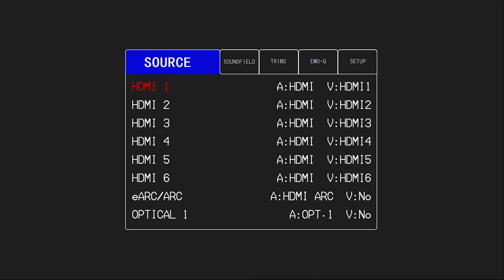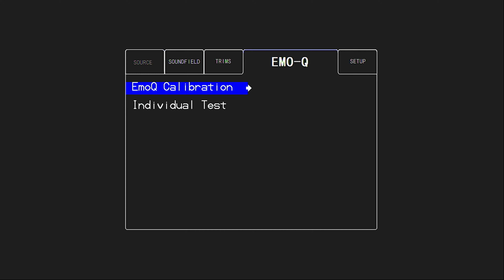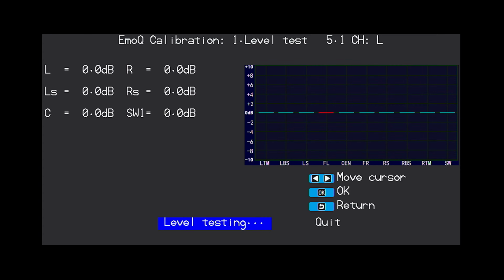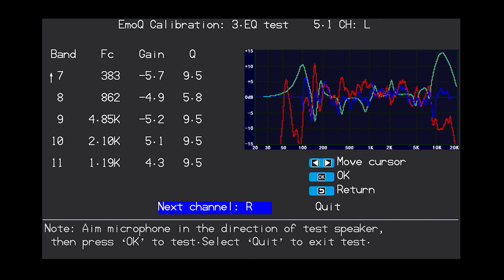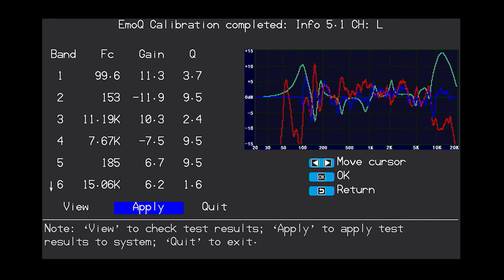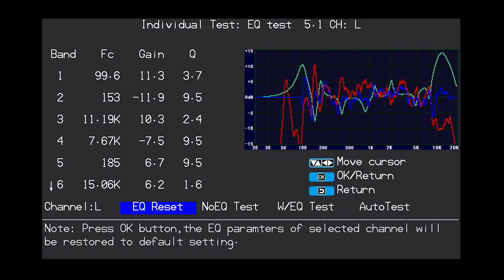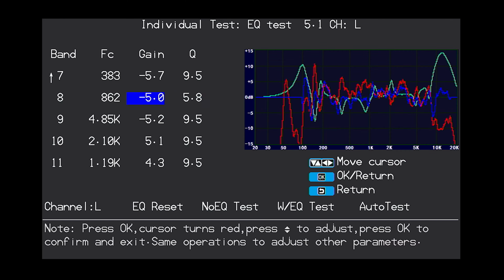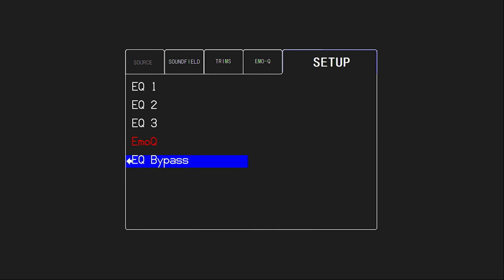Emotiva BasX Emo-Q™ Automatic Room Correction Tutorial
Follow our tutorial video on how to run the EMO-Q Room Correction software on your BasX MC1 13.2 Channel Dolby Atmos® & DTS:X™ Cinema Processor. Emo-Q™ Advanced Automatic Room Correction System automatically calibrates the MC1 for optimal sound quality with your system in your listening room (calibrated measurement microphone with internal buffer amplifier included).

Looking to setup your speaker configuration, levels, and crossover points too? Follow along with Brent in his Speaker Configuration tutorial